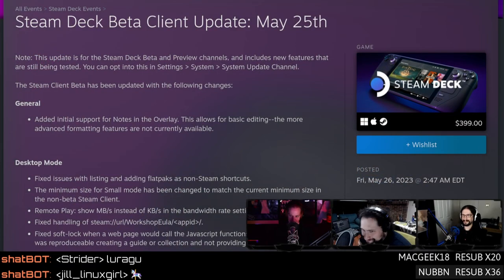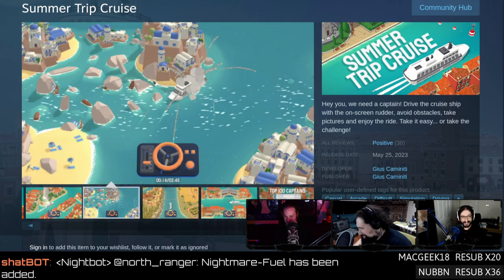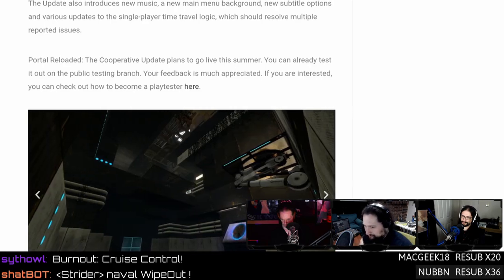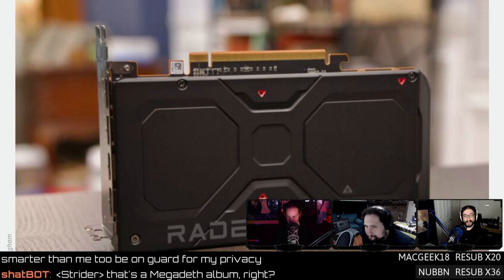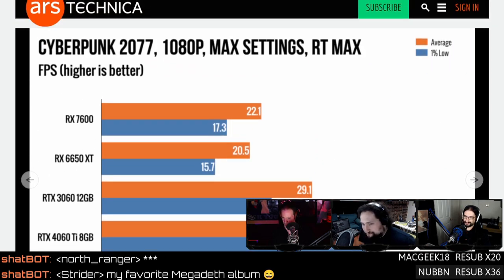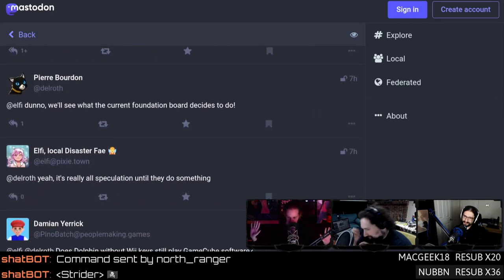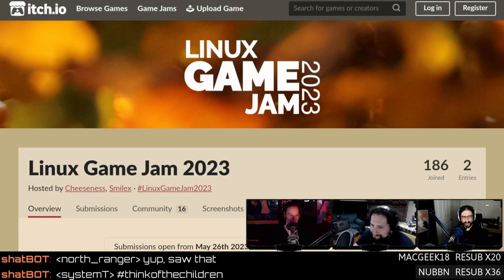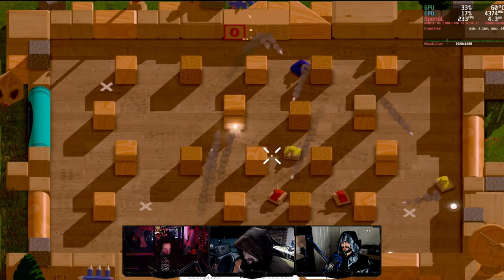Linux Game Jam 2023 & Valve removes Dolphin Emulator from Steam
Linux Game Jam 2023 is open for submissions! Steam pulls the plug on Dolphin EMU, AMD Radeon RX 7600 reviews are meh, Portal Reloaded is getting co-op, toon shaders for Neverwinter Nights, and drifting in a cruise ship because reasons.

Special thanks to:
YouthInAsia (new patron)
Grahf (new patron)
Kyjorei (Driver of Screws, Mystery K+M switch, Station 24c)
SHOW BUSINESS
SUPPORT BUSINESS
SOCIAL BUSINESS
TIMESTAMP BUSINESS
00:00 Intro
02:00 Compelling repairs
03:57 Emergency line ride
06:18 Hammertime
STEAM NEWS
07:28 Notes for the Steam Deck
NEW GAMES
09:18 Talos Principal 2 for Linux?
12:56 Summer Trip Cruise
GAME UPDATES
15:26 Portal Reloaded co-op
17:42 Neverwinter toon shader
21:04 Hero Siege
NEWS
29:06 RX7600 reviews
32:04 Just buy a 3060Ti
33:56 Dolphin EMU removed from Steam
43:02 Linux Game Jam 2023
44:50 Building an open-source game company
REVIEW
57:26 Wee Tanks!
HATE MAIL
01:01:29 Paying Forwards